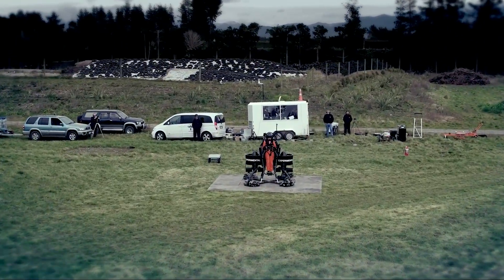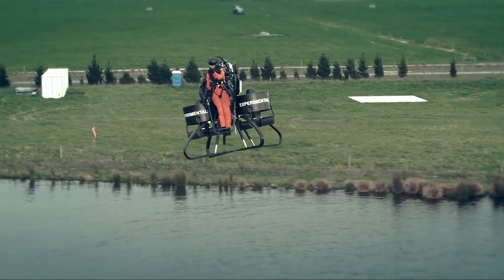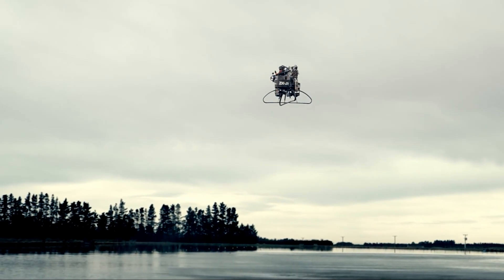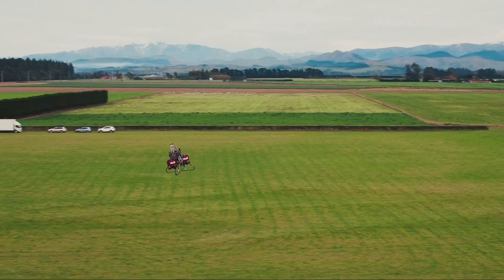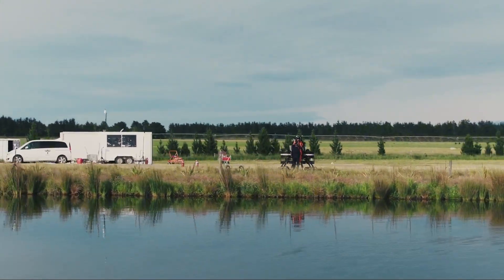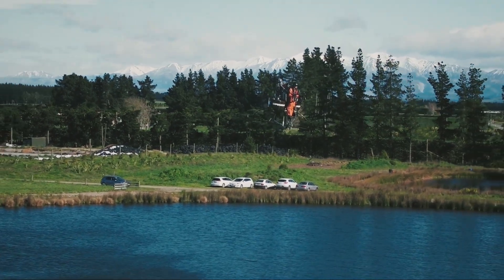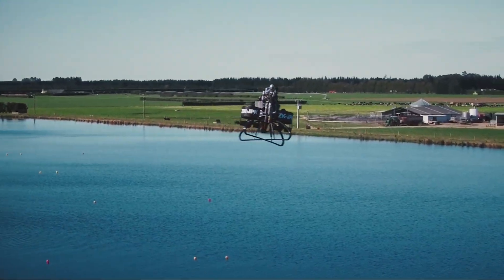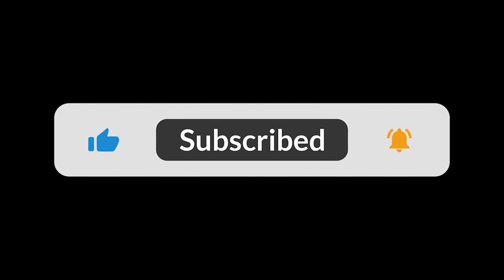The Martin Jetpack: Did It Actually Work?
Discover the incredible story behind the Martin Jetpack, an innovative leap towards personal flight that once seemed like pure science fiction! In this video, we explore how this remarkable creation from New Zealand operated, its powerful V4 piston engine, and its groundbreaking VTOL capabilities. From its safety features like a ballistic parachute to its potential uses in emergency situations and recreation, the Martin Jetpack aimed to redefine urban mobility.

Join us as we break down the engineering marvel that made flying solo a tangible dream.